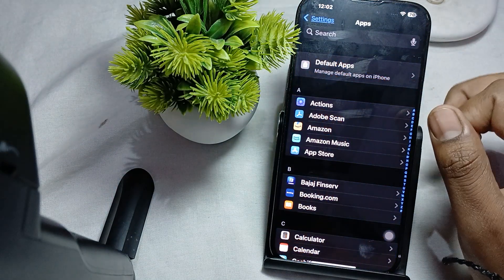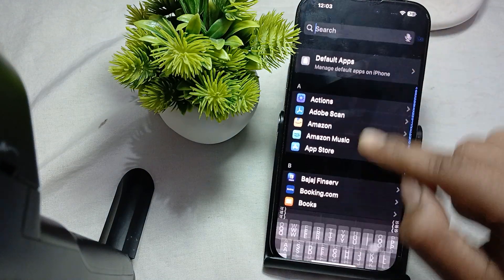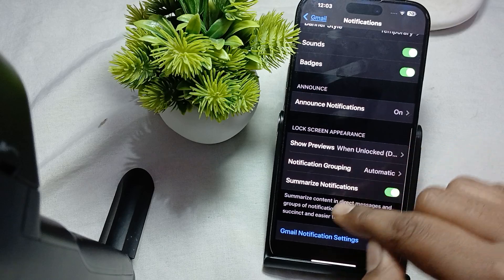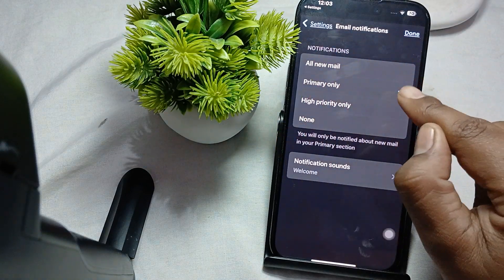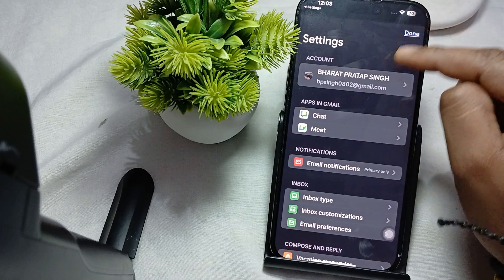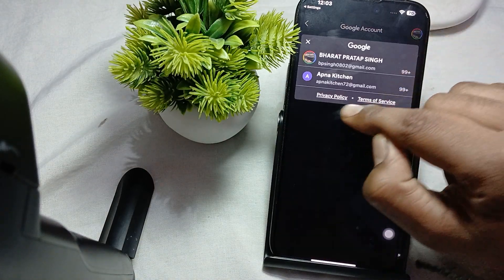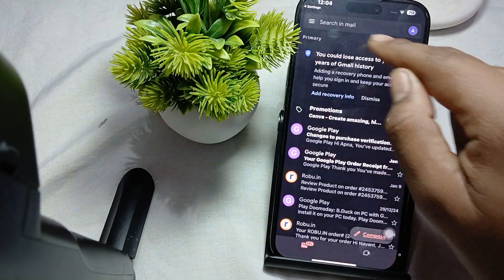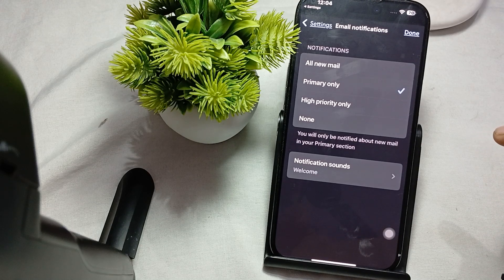How To Update Notification Email Address On Apple Account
Whether you need to change your email for security reasons or simply want to ensure you receive important updates, this step-by-step tutorial will provide you with all the necessary instructions. Join us as we navigate the Apple account settings to make this essential update seamlessly.